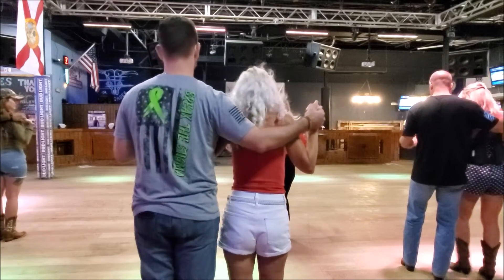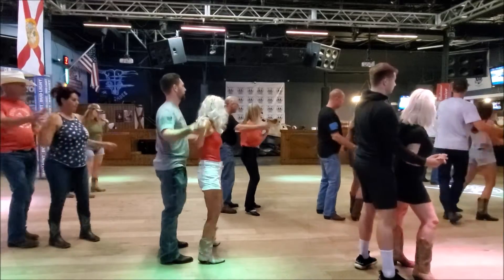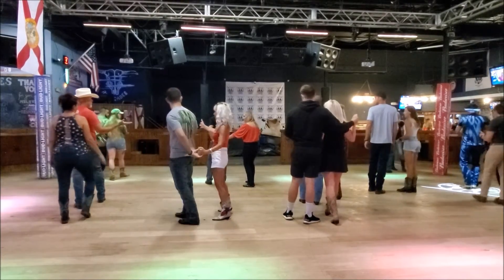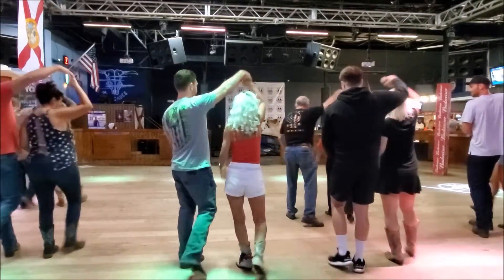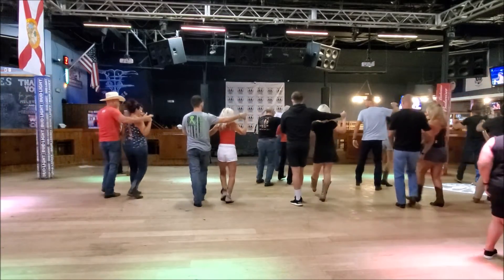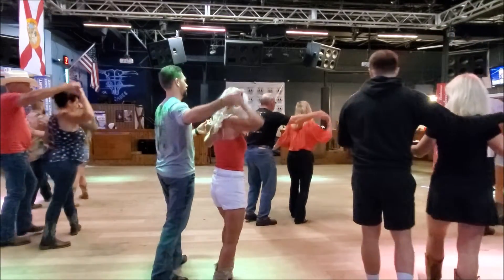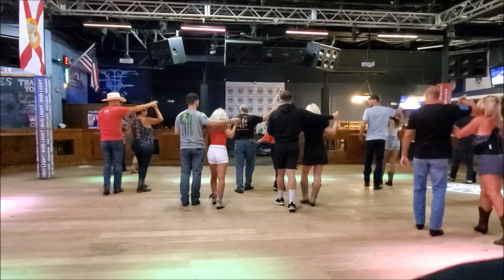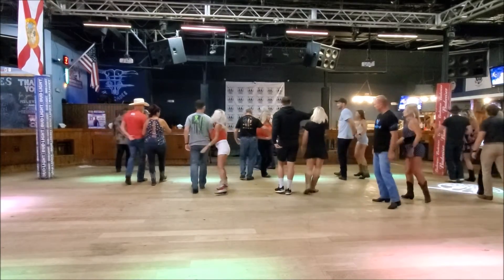Six Pack Summer Partner Dance By Dan Albro Lesson With Tracy At Renegades On 5 27 22